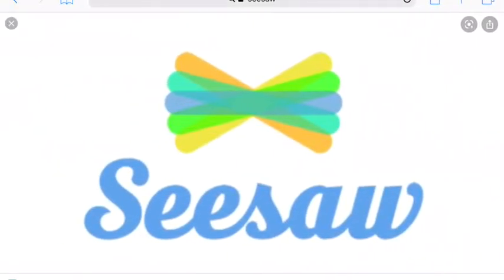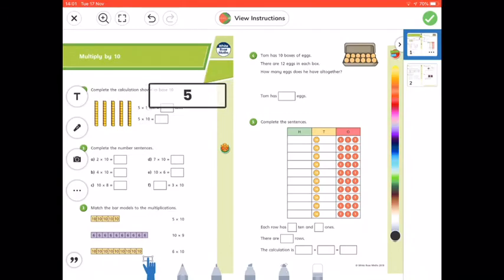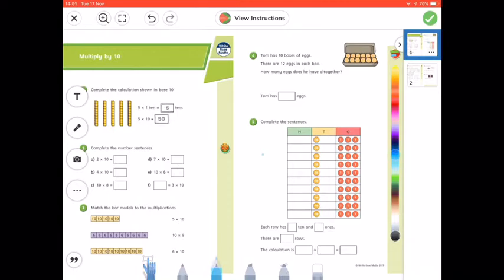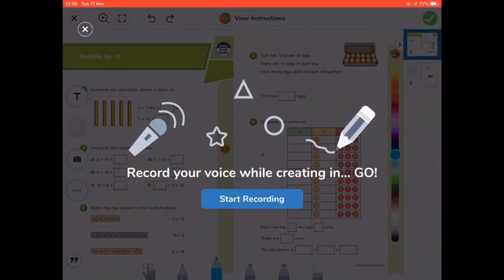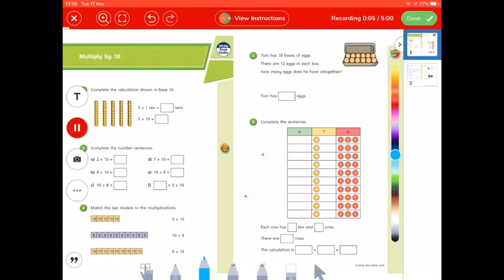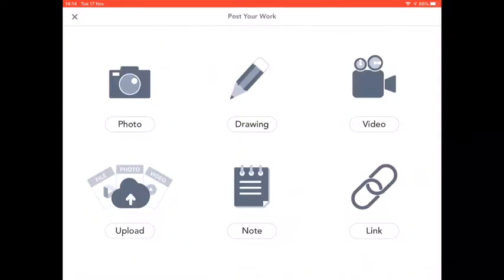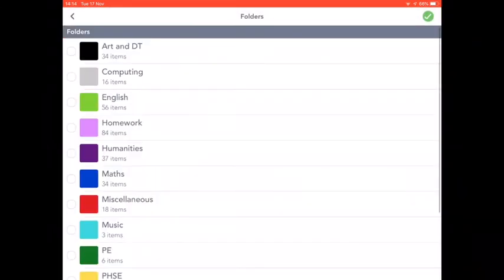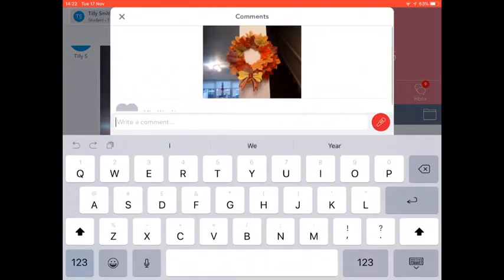How to use Seesaw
Watch this short video, created by Y5, to see how to get the most out of our home learning platform, Seesaw.